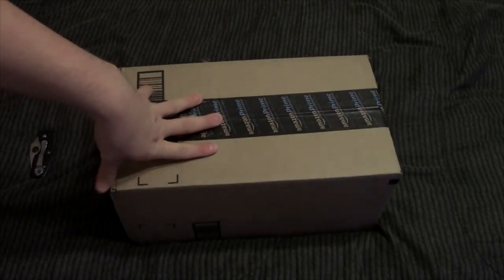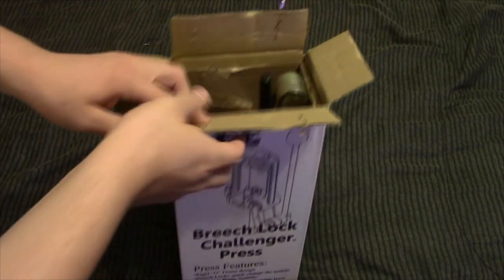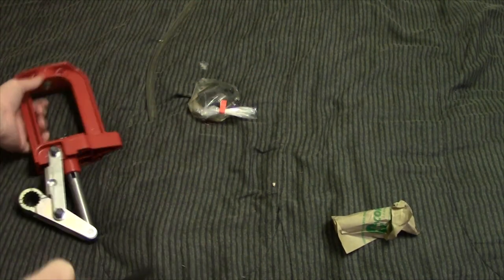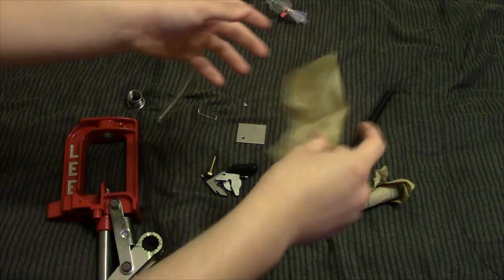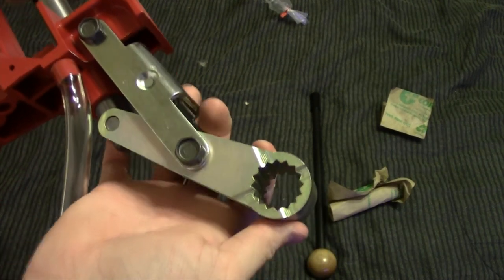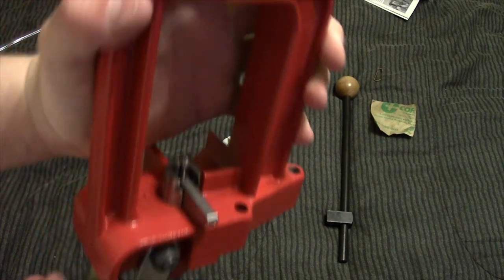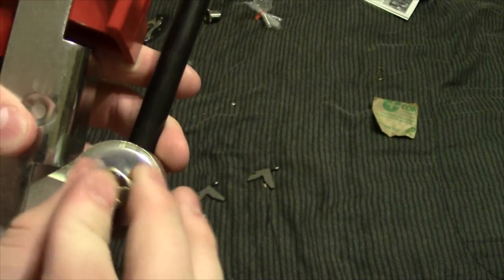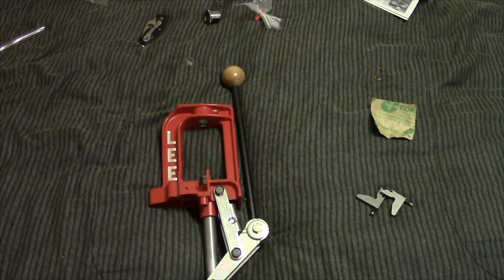Unboxing: Lee Challenger Breech Lock Single Stage Reloading Press